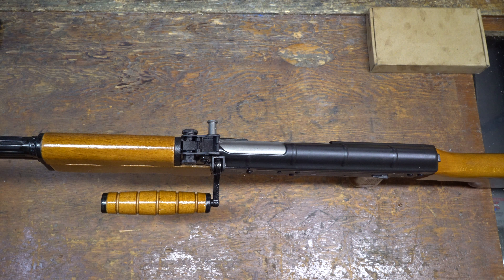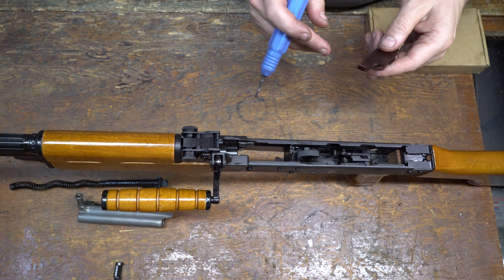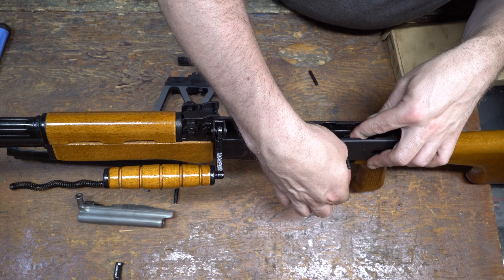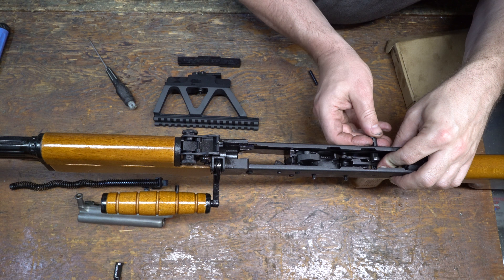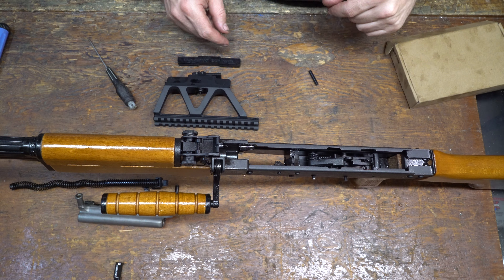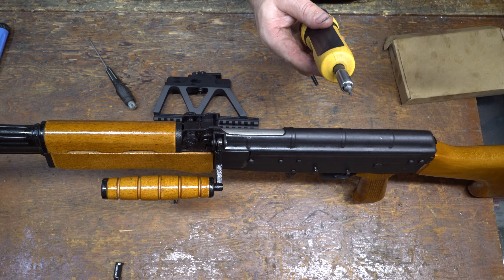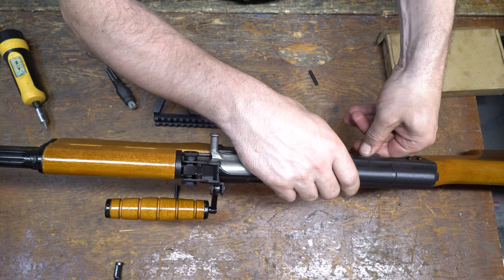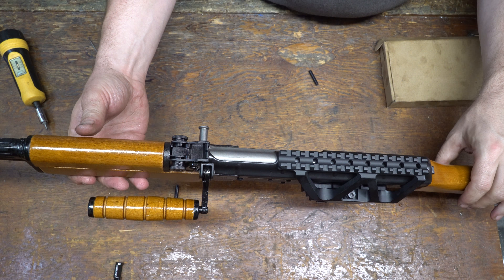Type 81 Picatinny Side Mount Installation Guide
Detailed walkthrough of how to install the Type 81 picatinny side mount.

Tools Required:
-2.5mm hex wrench (torque wrench recommended)
-Flat head screwdriver
-De-burring tool (recommended)
-Sandpaper (in case of tolerance variation)